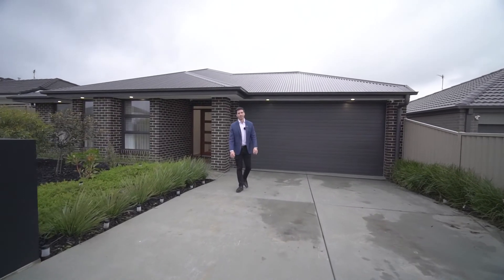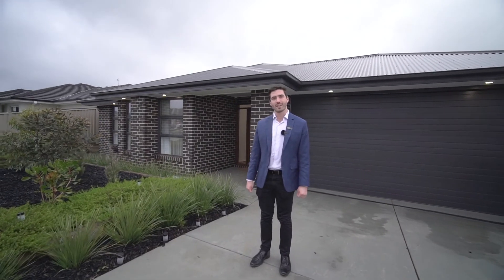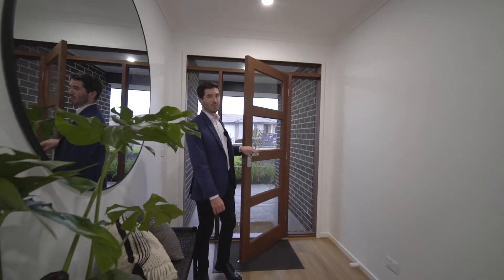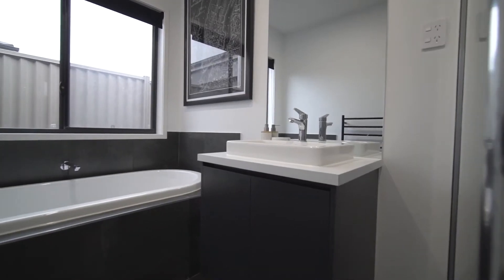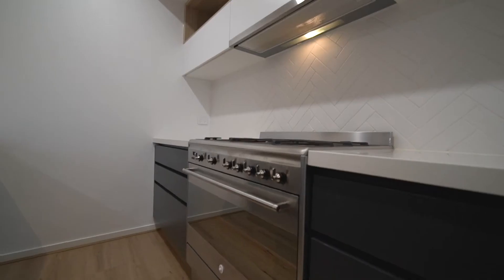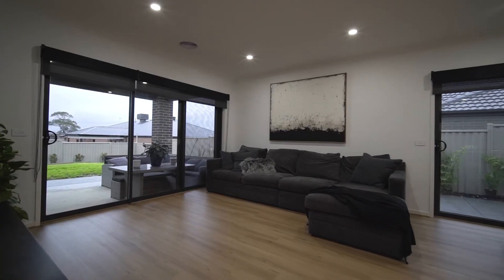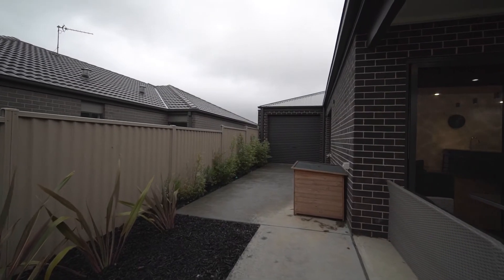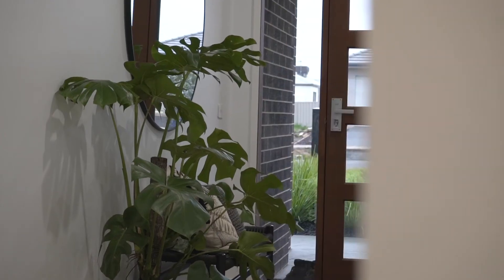6 Pelican Drive, Winter Valley